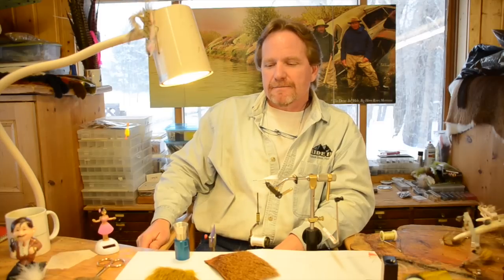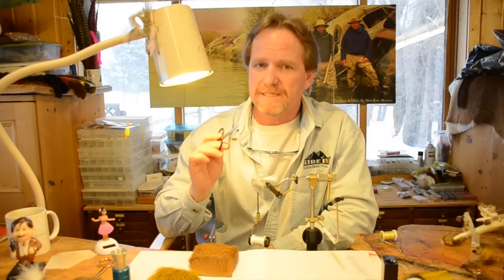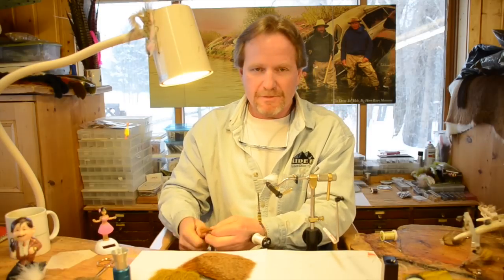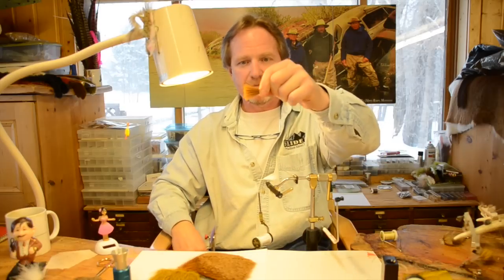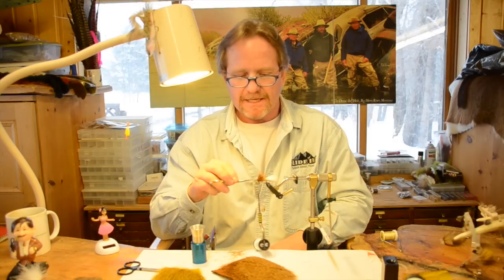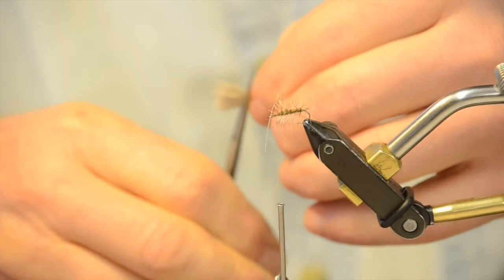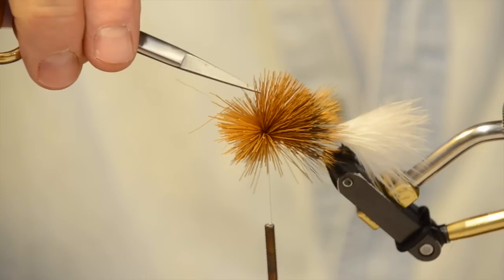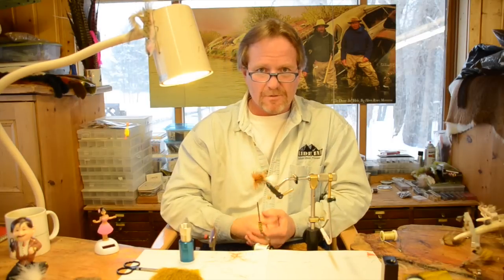Spinning and Setting Deer Hair with Kelly Galloup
In this fly tying video segment, Kelly explains how to create deer hair collars and how to spin deer hair properly.  Many of you have  also expressed interest in finding good quality deer hair, and we have included links below to two of our favorite products that we hand select to meet your needs.